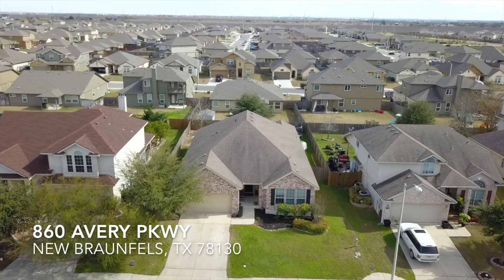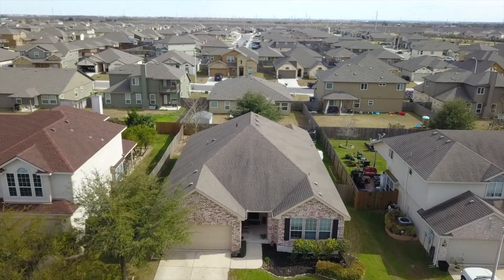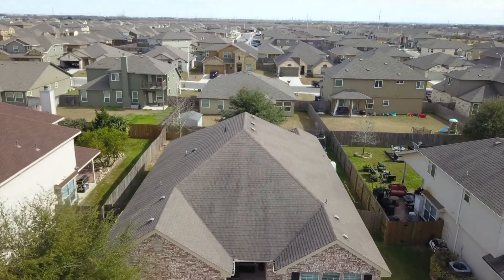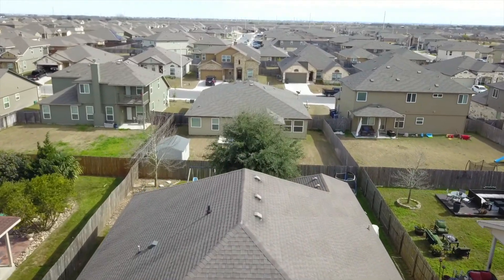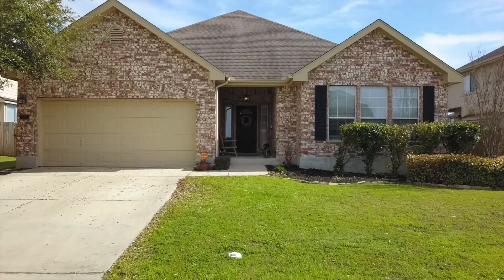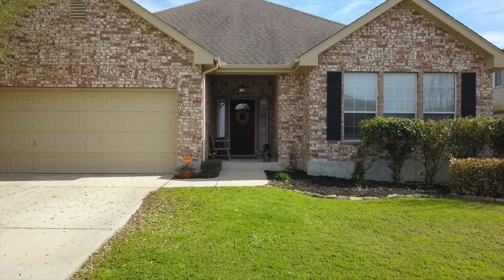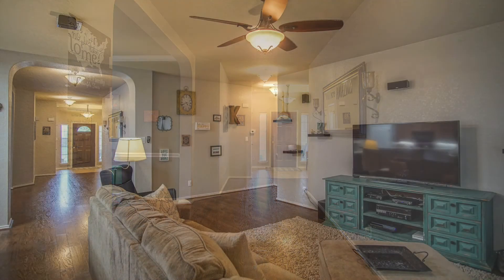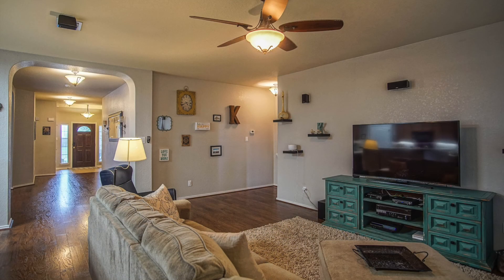860 Avery Parkway, New Braunfels, TX 78130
Feel instantly at home in this neighborly community, which includes endless sidewalks for jogging, easy walk to the playscape and community pool, and a Comal ISD elementary school. This is a D R Horton home with many extras, 9' ceilings, crown molding, tray ceilings and chair rail in several rooms. It has 4 bedrooms with a formal dining area that could serve as another living area or play area. Split master suite with large bathroom, double sinks, whirlpool tub, separate shower and HUGE closet! Very spacious living room, open to kitchen and breakfast area. This house is a must buy!! Don't wait too long before this amazing house is gone!